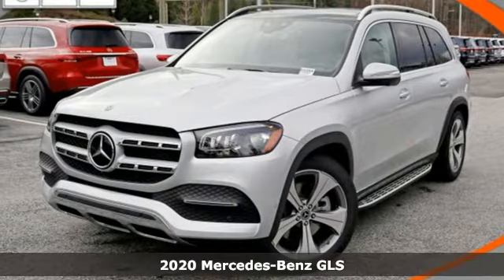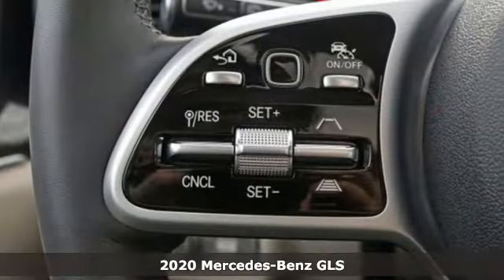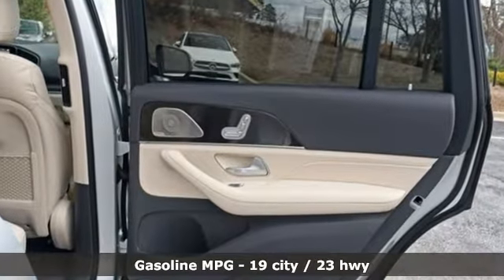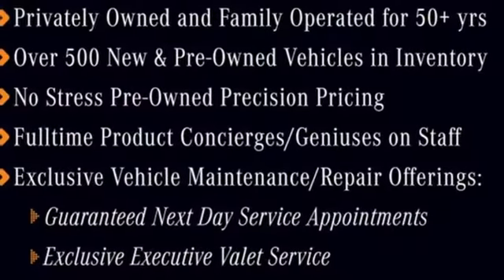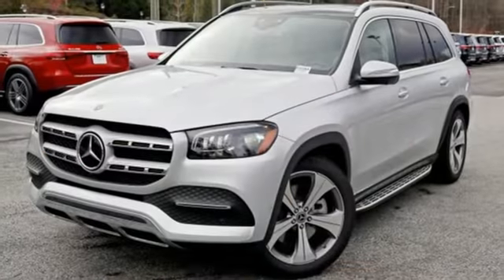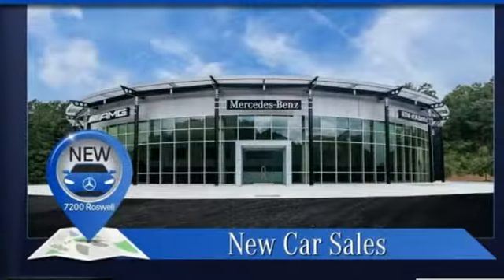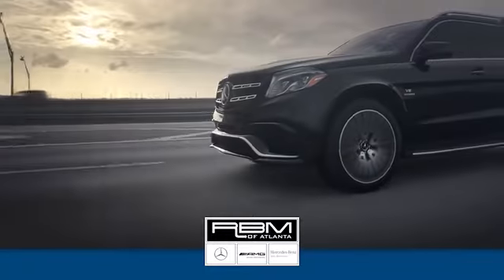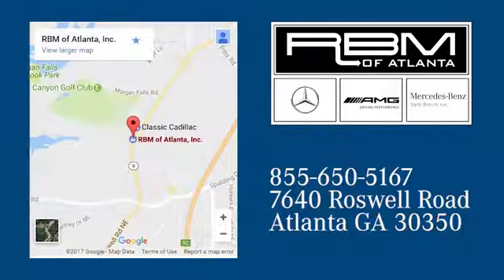New 2020 Mercedes-Benz GLS Atlanta GA Sandy Springs, GA G1244 - SOLD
Year: 2020
Make: Mercedes-Benz
Model: GLS
Trim: GLS 450
Engine: 6 Cyl. 3.0 L
Transmission: Automatic
Color: Iridium Silver Metallic
Interior: Macchiato/Magma Grey
Stock #: G1244
VIN: 4JGFF5KE9LA196156
WHEELS: 21 5-SPOKE -inc: Tires: 275/45R21 front & 315/40R21 rear all-season, WHEEL LOCKING BOLTS, TRAILER HITCH -inc: increased towing capacity, SOFT-CLOSE DOORS, RAPID HEATING FRONT SEATS, PANORAMA ROOF -inc: pop out 3rd row windows, MULTI-CONTOUR FRONT SEATS W/MASSAGE FEATURE, MBUX AUGMENTED VIDEO FOR NAVIGATION, MACCHIATO/MAGMA GREY, LEATHER UPHOLSTERY, MACCHIATO HEADLINER. This Mercedes-Benz GLS has a strong Intercooled Turbo Gas/Electric I-6 3.0 L/183 engine powering this Automatic transmission.*These Packages Will Make Your Mercedes-Benz GLS GLS 450 The Envy of Your Friends *DRIVER ASSISTANCE PACKAGE PLUS -inc: active emergency stop assist, active lane change assist, route-based speed adaptation, active brake assist w/cross-traffic function, evasive steering assist and active blind-spot assist, Active Lane Keeping Assist, Active Distance Assist DISTRONIC, Active Steering Assist, Traffic Sign Assist, Active Speed Limit Assist, Active Stop & Go Assist, LED Lighting, PRE-SAFE Impulse Side, Driving Assistance Plus, CONVENIENCE PACKAGE -inc: Power Rear-Window Sunshades, Heated & Ventilated Front Seats, 4-Zone Automatic Climate Control , LOAD SILL GUARD, CHROME, IRIDIUM SILVER METALLIC, ILLUMINATED RUNNING BOARDS, HIGH-GLOSS GREY LINDEN WOOD TRIM, 6-SEAT CONFIGURATION -inc: individual seats w/armrests in second row, Window Grid Diversity Antenna, Wheels: 19 Twin 5-Spoke, Wheels w/Silver Accents, Valet Function, Urethane Gear Shift Knob, Trunk/Hatch Auto-Latch, Trip Computer, Transmission: 9G-TRONIC 9-Speed Automatic, Transmission w/Driver Selectable Mode and Sequential Shift Control w/Steering Wheel Controls, Tracker System, Towing Equipment -inc: Trailer Sway Control, Tires: P275/55R19 AS, Tire Specific Low Tire Pressure Warning.* Visit Us Today *You've earned this- stop by RBM of Atlanta located at 7640 Roswell Road, Atlanta, GA 30350 to make this car yours today!

Address:
7640 Roswell Road